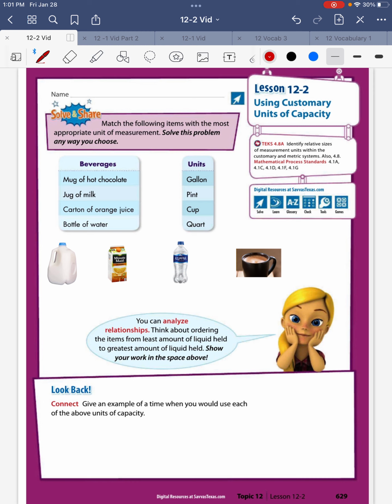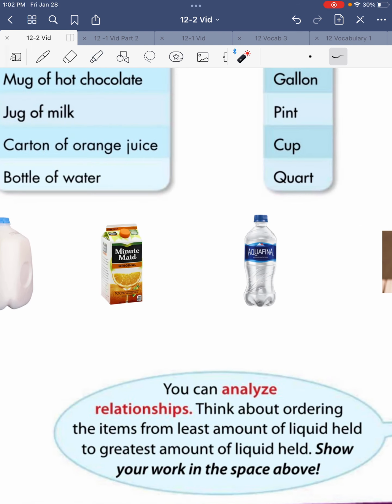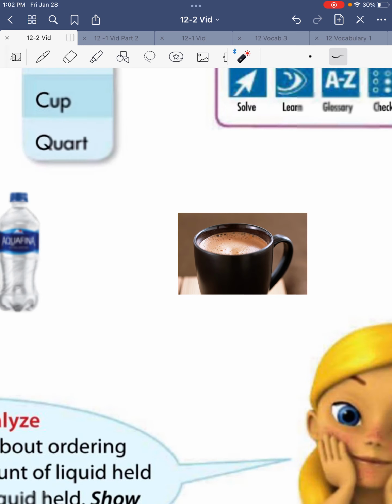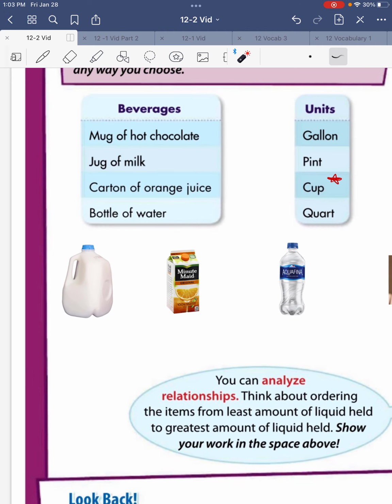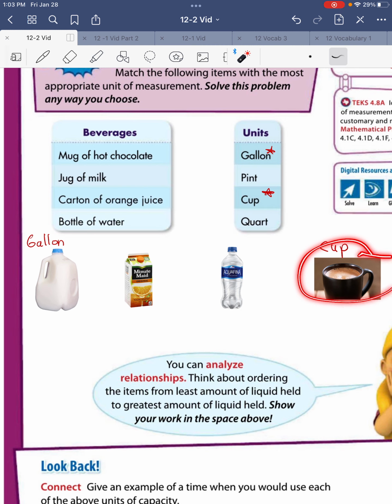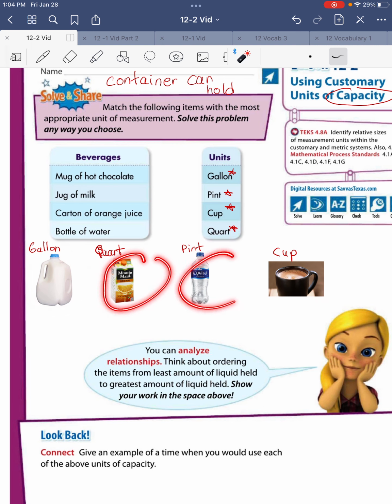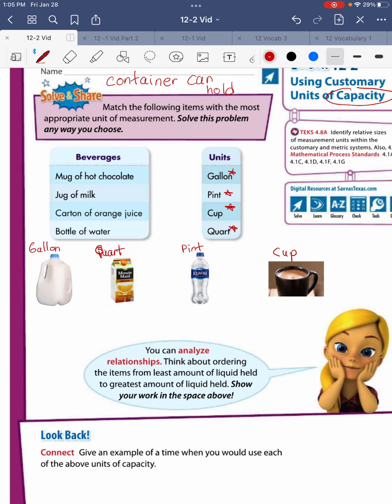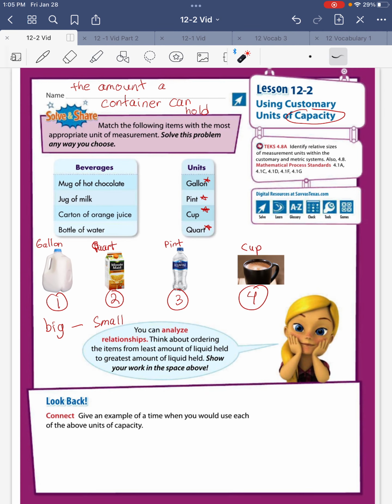Topic 12 2